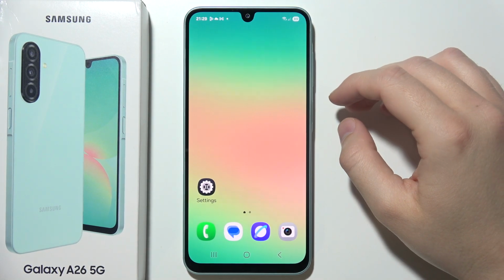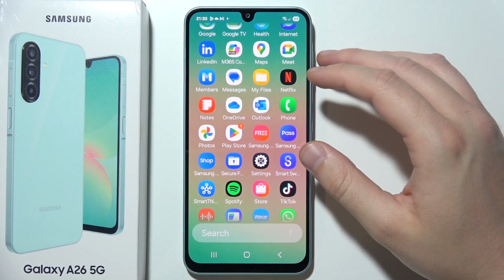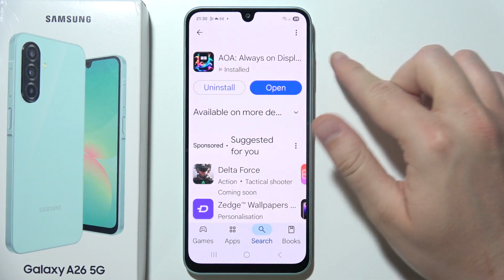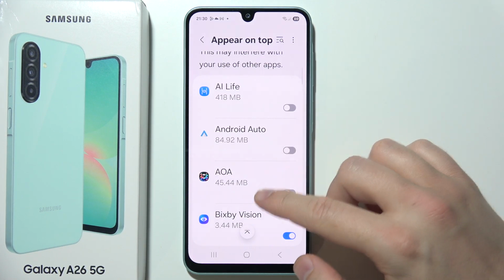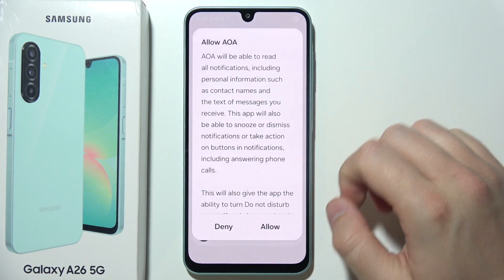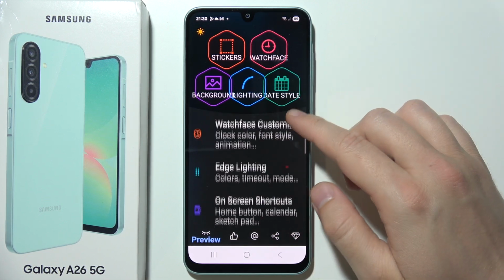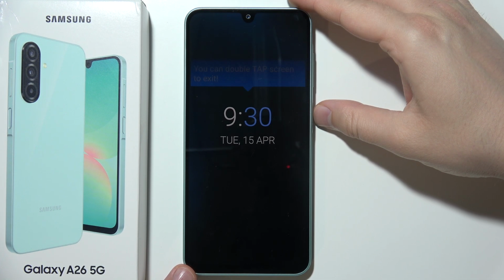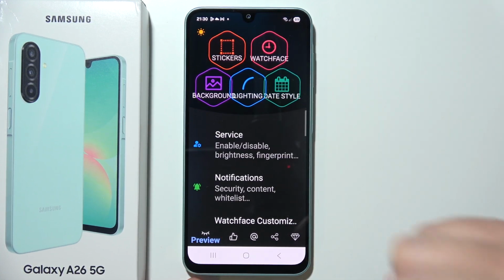Samsung Galaxy A26 5G: How to Turn On Always On Display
In this video, you’ll learn how to enable Always On Display on the Samsung Galaxy A26 5G using the AOA app. We show you how to set up the app to keep your screen active with useful info like time and notifications. This method helps you get AOD features even if your phone doesn’t support it by default. Find out how to activate Always On Display on your Galaxy A26 5G with the help of AOA.